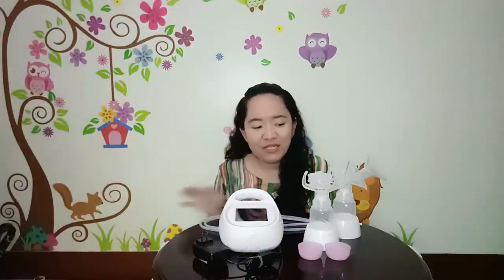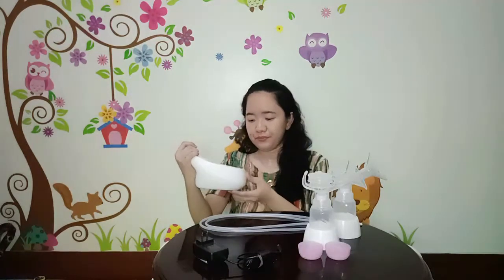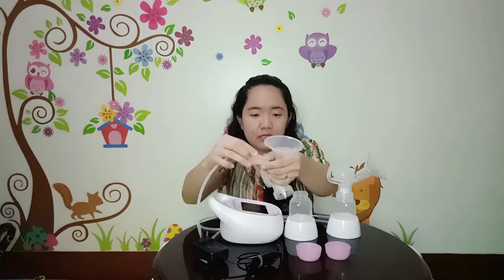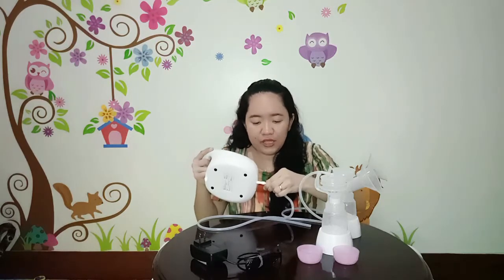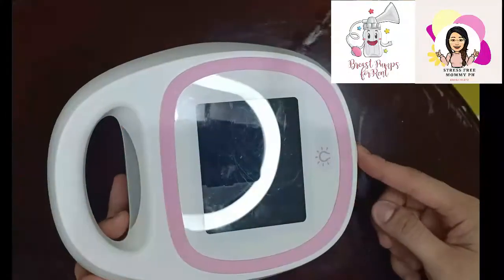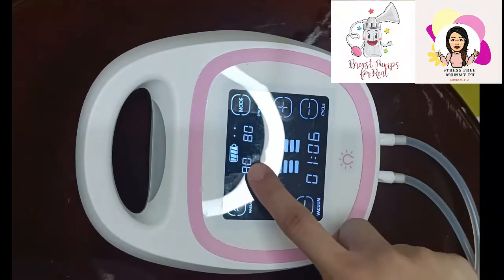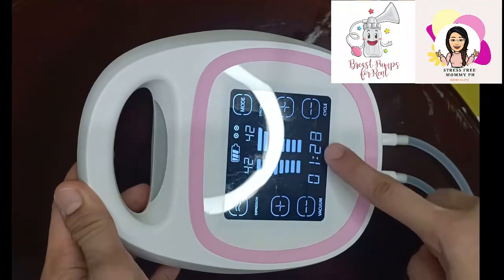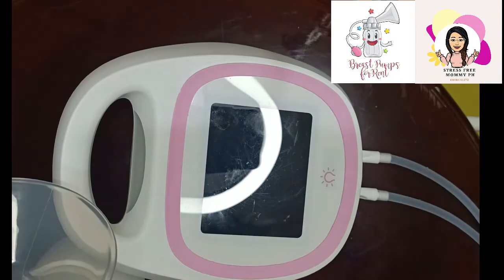Opera UNIMOM | 4 Surprise Modes! | Stress Free Mommy PH - Mommy Con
Hi Stress Free Mommies! Are you Looking for a handy hospital grade breastpump?

Opera Unimom is for you! It is lightweight an has four surpise modes that you will love!